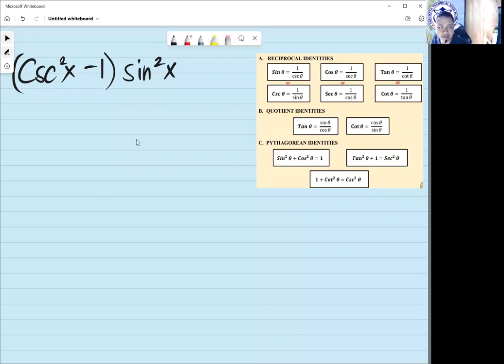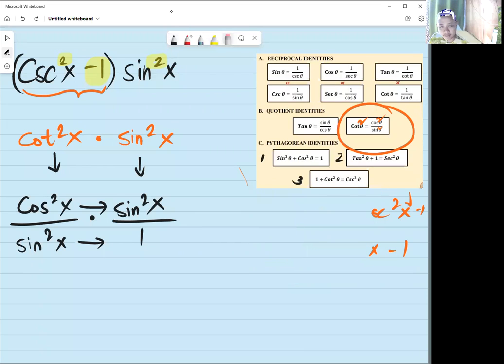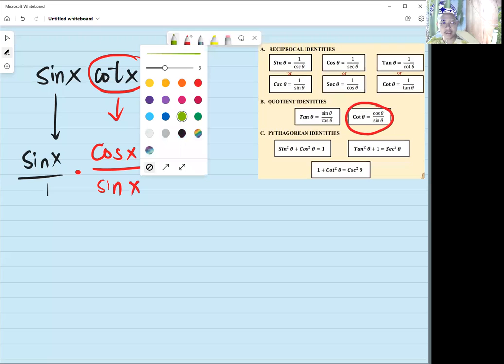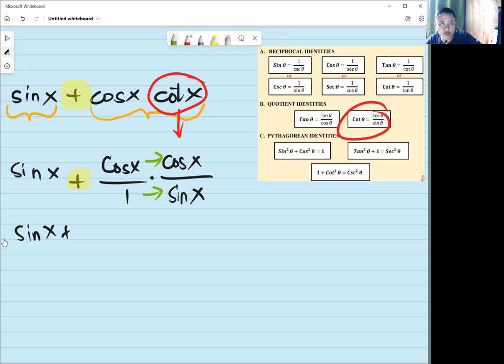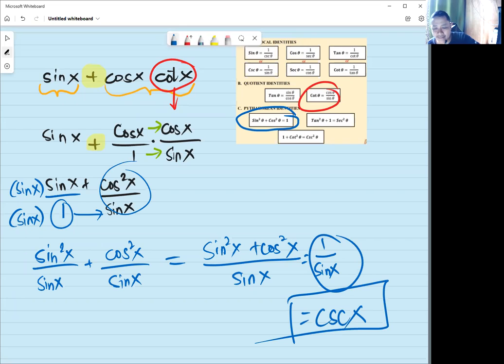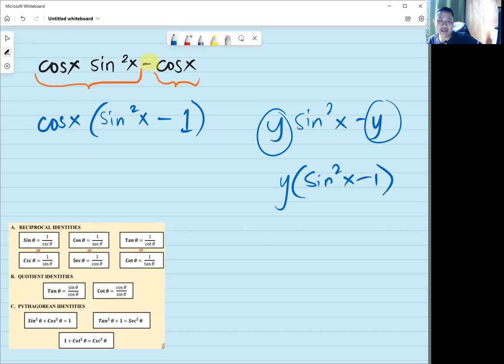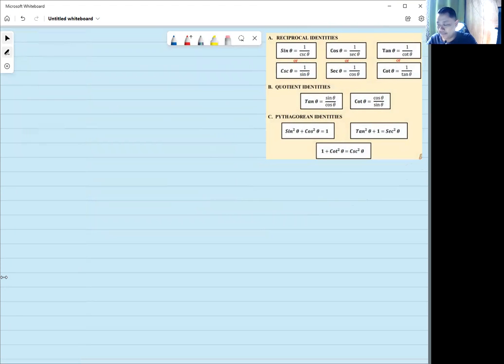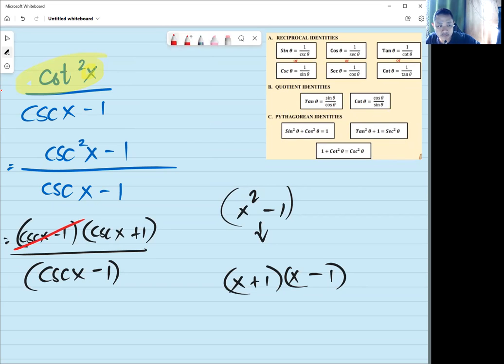PC 11STEM1 Q2 W3 Recorded SC Part 4